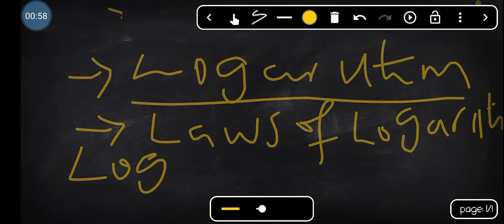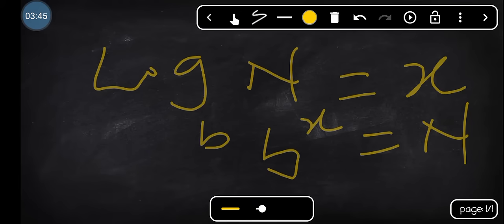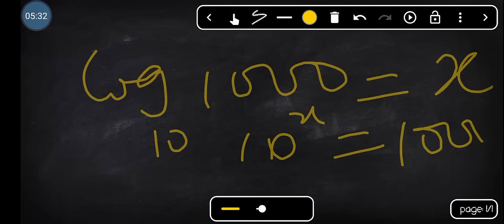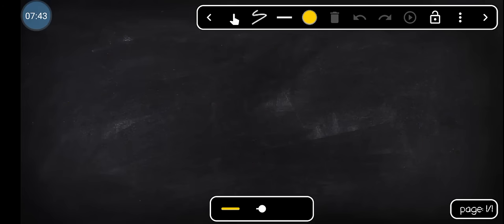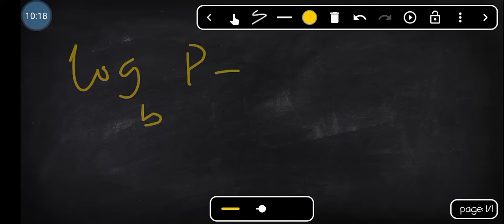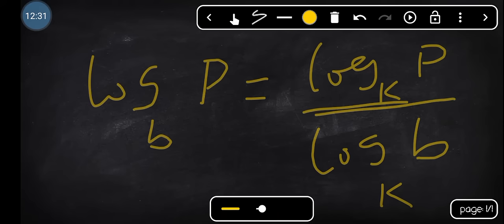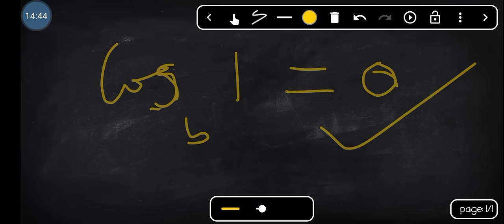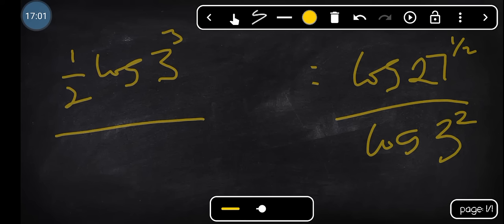LOGARITHM AND ITS LAWS.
Logarithm and its laws. @onlinetutors2908 @online assignment tutor @mathematics